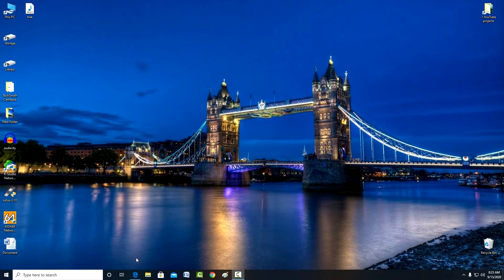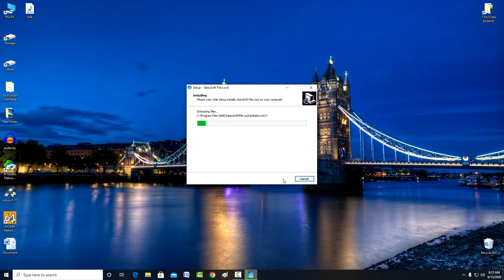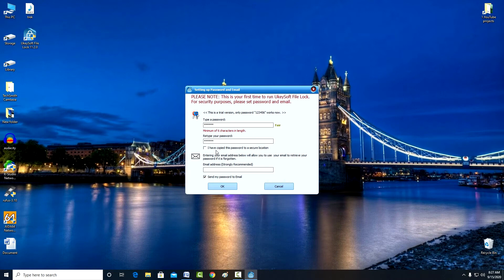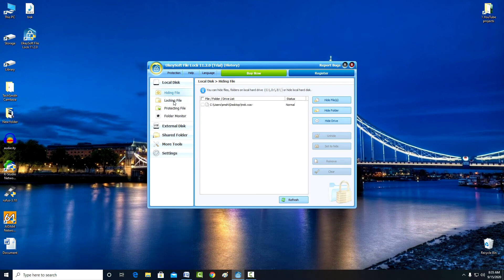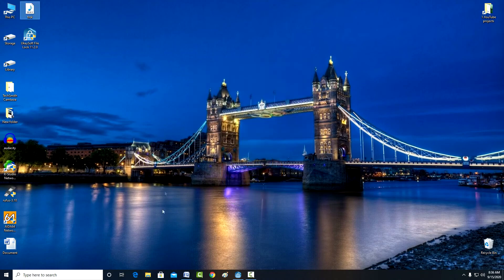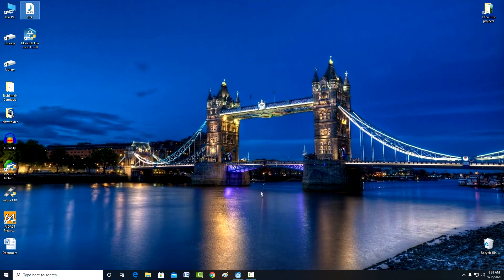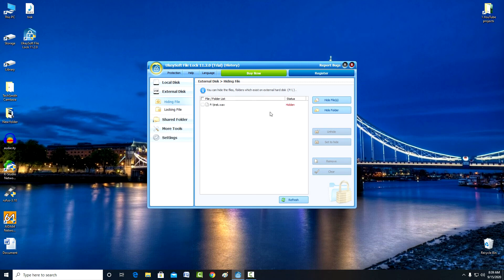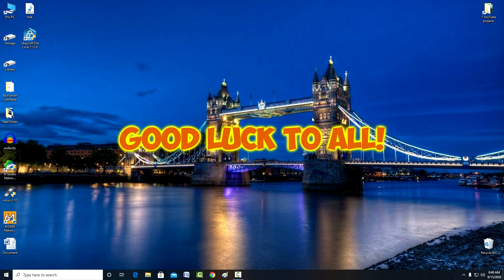How to password protect your personal folder or file on your computer, in Windows 11, 10, 8.1, 7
✅Hello!
Program for Windows and MAC OS
In this guide, you will learn about a small but very useful program, UkeySoft File Lock, which can securely encrypt files and folders on your local drive, USB stick or LAN using the most reliable military grade 256-bit AES encryption algorithm.

Good luck🙂